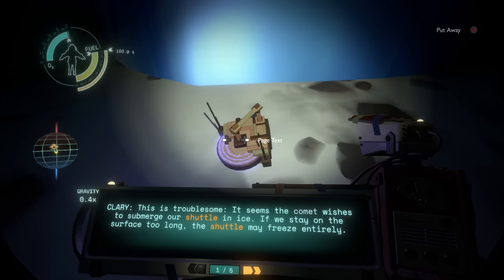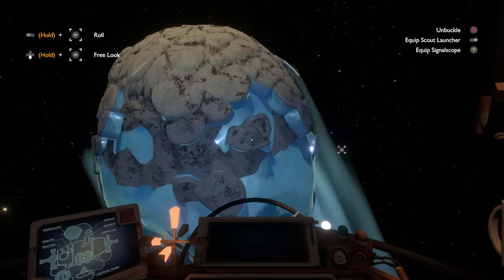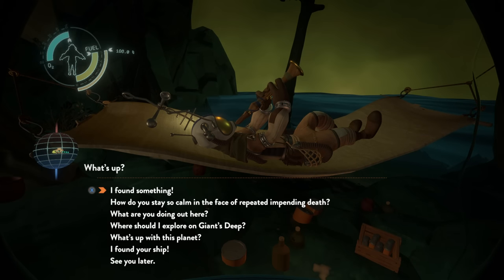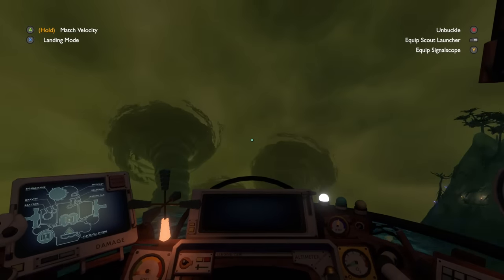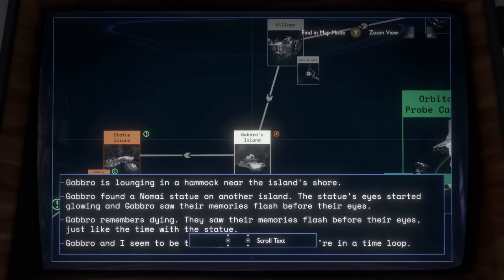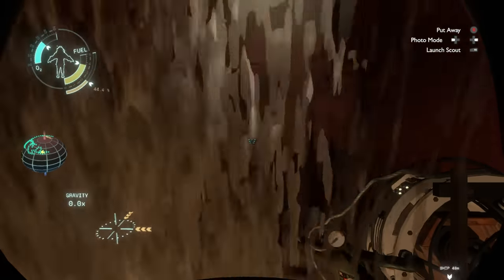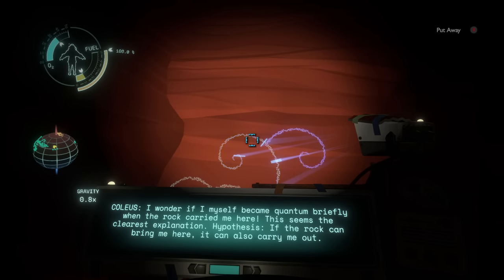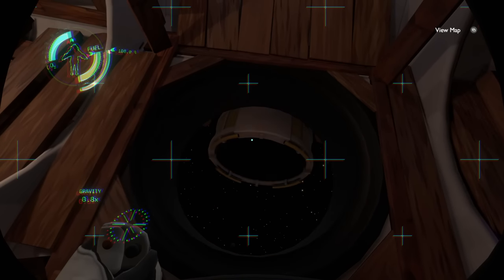Outer Wilds #7 - Secrets in the Dark